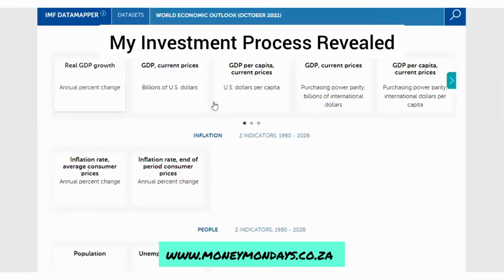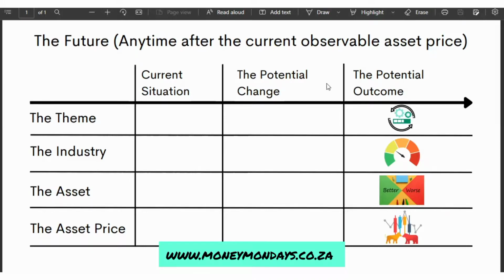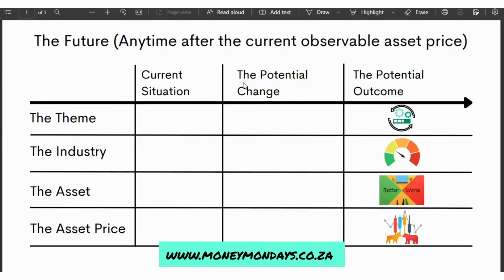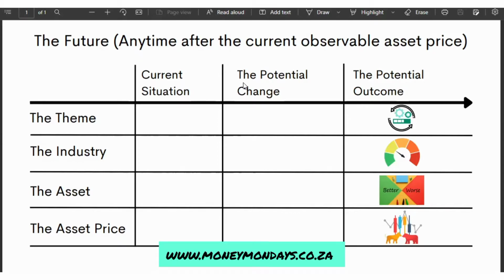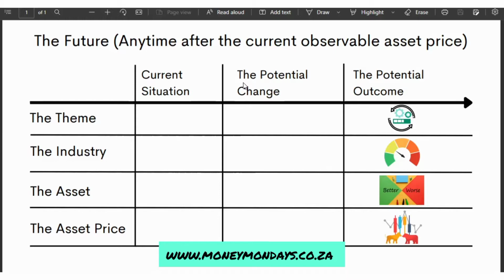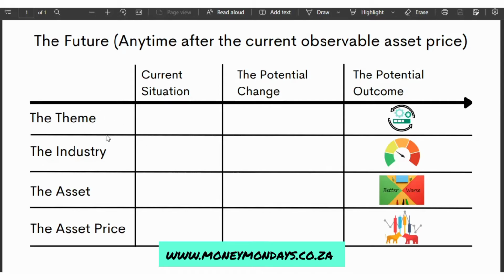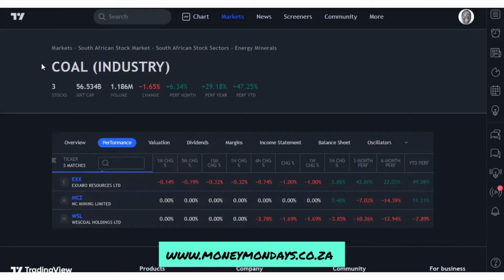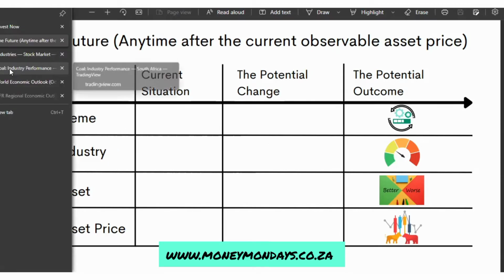Revealing My Investment Process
In today's video and first episode of My R100 Portfolio, I will be revealing the core aspects of my investment process, this will be the process I use to decide what to invest in.

If you would like the tool list and table in the video sent to you then you can simply subscribe to my email list where you will learn a lot more.